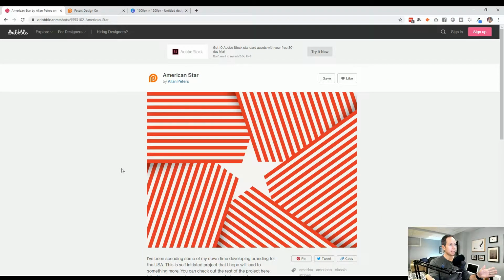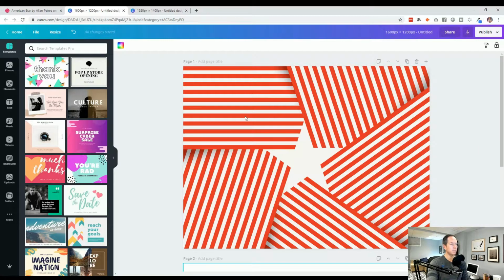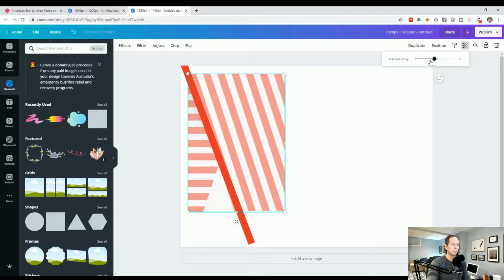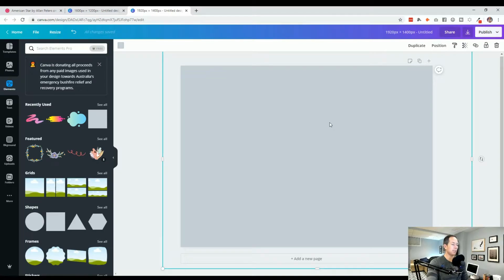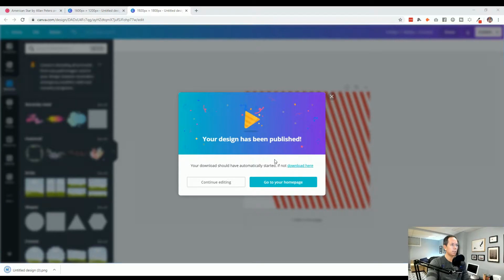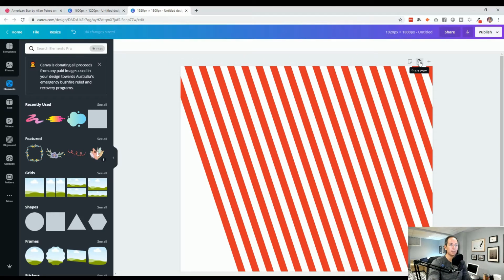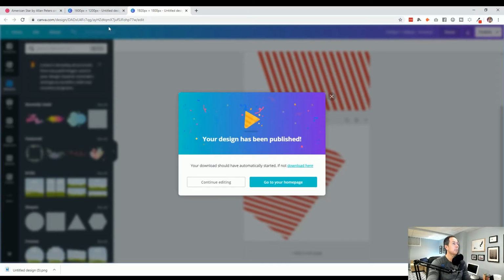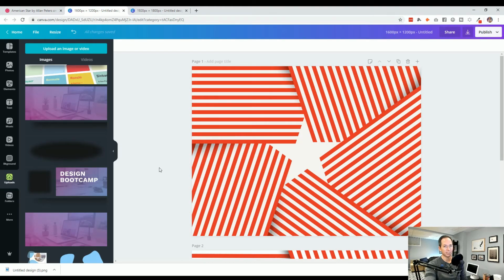ReCreate With Canva - Layered Red Stars with PNG Download Trick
This one I was worried about! I came across a stunning design from Allan Peters of a layered American Star, and wanted to attempt to re-create it. It was going to prove to be tough.

However, what is great about this recreation is that it gives a perfect example of using an game changing Canva technique, downloading and re-using PNGs.

Often as you're trying to create a design, you'll hit a block if you can't find a particular element. But by understanding that you can create elements in Canva that you can download then upload, you open up a world of exciting possibilities!

This video shows these well, and I hope you'll give it a try in your designs!